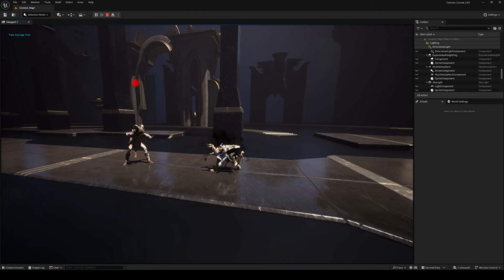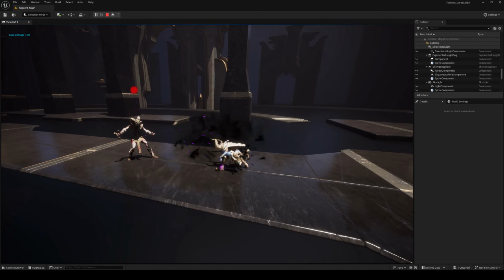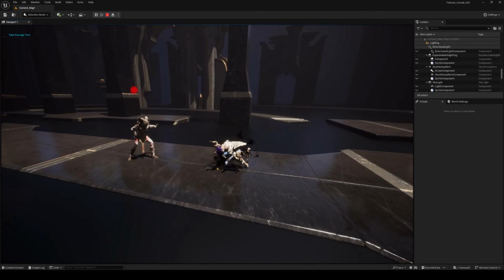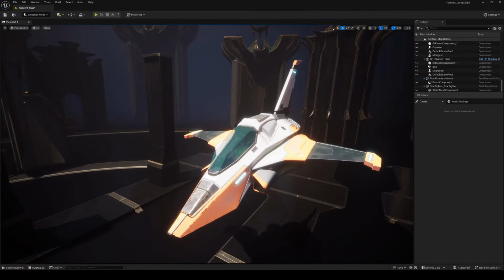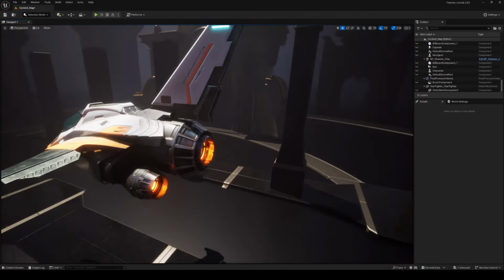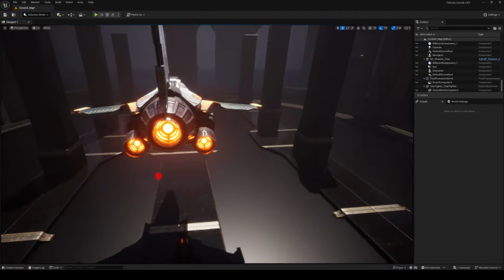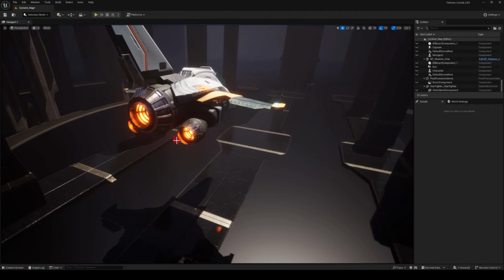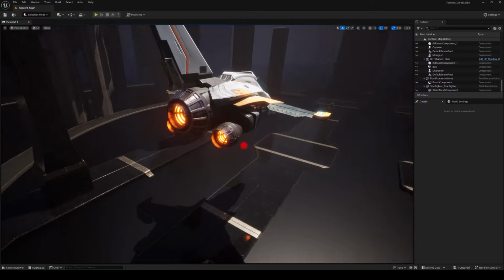Shadow Spell Part 2 - Teaser